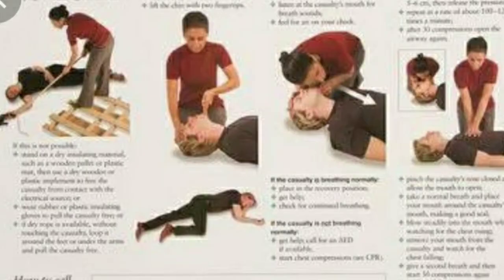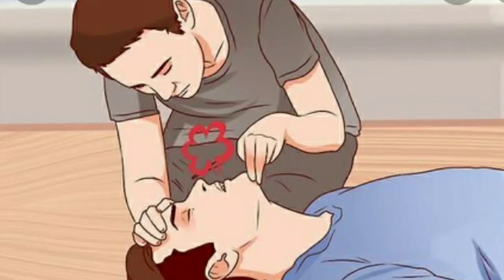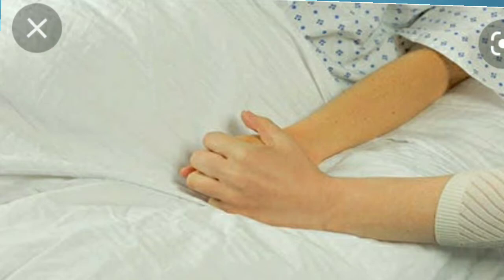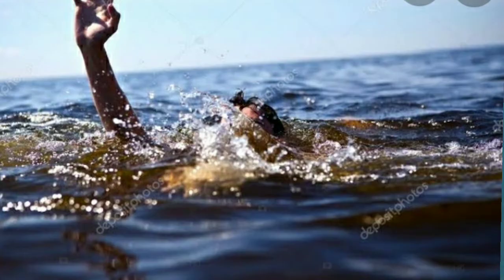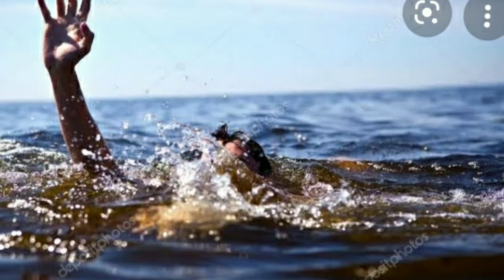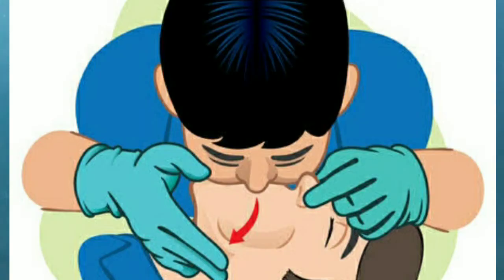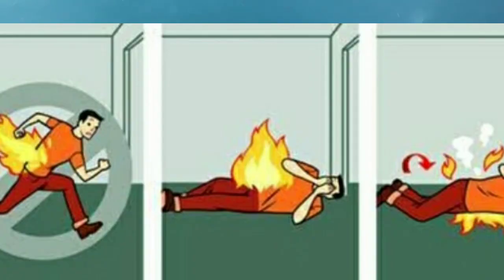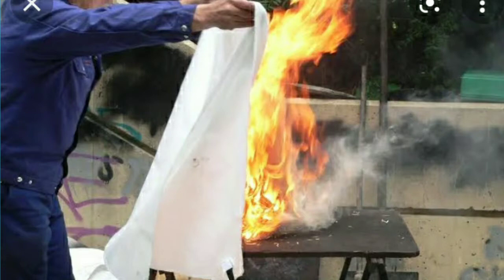SJS - NGH Class 8 G . K - 08